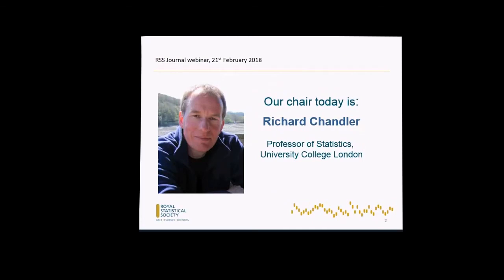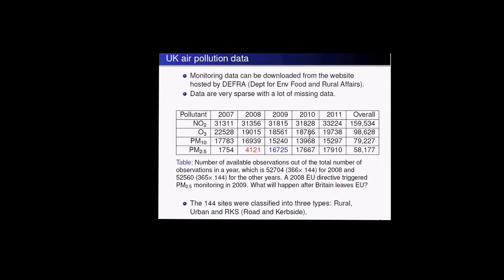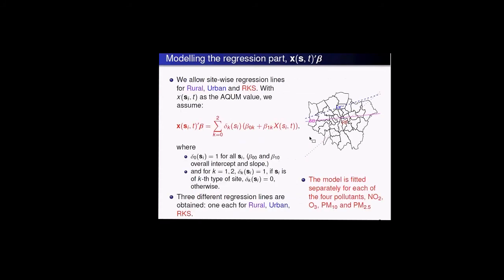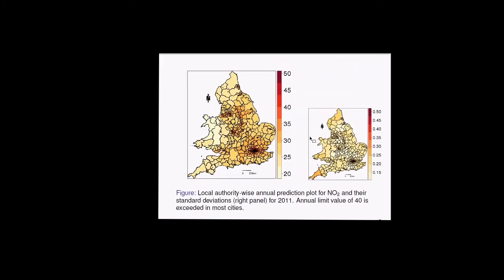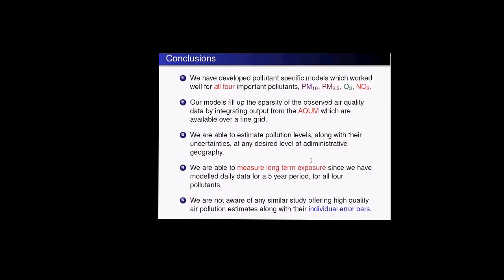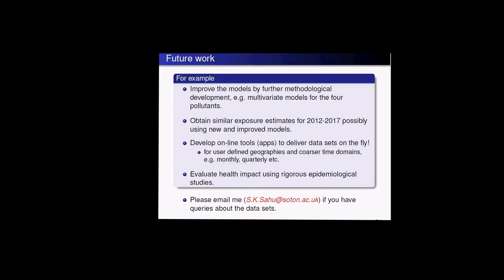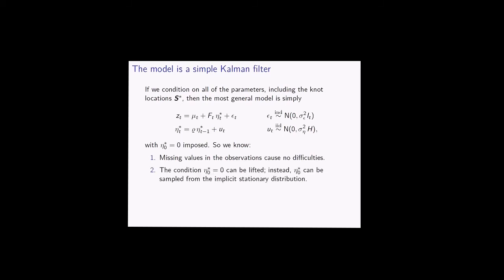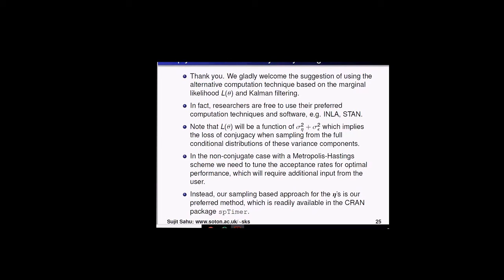Downloadable estimates of air pollution for England and Wales and estimation of their health effects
Presenter: Sujit K Sahu, Professor of Statistics at the University of Southampton
Chair: Richard Chandler, Professor of Statistics, University College London
Discussant: Jonathan Rougier, Professor of Statistical Science, Bristol

The paper was published online in Series A of the journal in June 2017 . Publishers, Wiley, will make the paper free to access a couple of weeks before and after the event on 21st February.

Abstract:
Estimation of long-term exposure to air pollution levels over a large spatial domain, such as the mainland UK, entails a challenging modelling task since exposure data are often only observed by a network of sparse monitoring sites with variable amounts of missing data. The paper develops and compares several flexible non-stationary hierarchical Bayesian models for the four most harmful air pollutants, nitrogen dioxide and ozone, and PM10 and PM2.5 particulate matter, in England and Wales during the 5-year period 2007–2011. The models make use of observed data from the UK's automatic urban and rural network as well as output of an atmospheric air quality dispersion model developed recently especially for the UK. Land use information, incorporated as a predictor in the model, further enhances the accuracy of the model. Using daily data for all four pollutants over the 5-year period we obtain empirically verified maps which are the most accurate among the competition. Monte Carlo integration methods for spatial aggregation are developed and these enable us to obtain predictions, and their uncertainties, at the level of a given administrative geography. These estimates for local authority areas can readily be used for many purposes such as modelling of aggregated health outcome data and are made publicly available alongside this paper